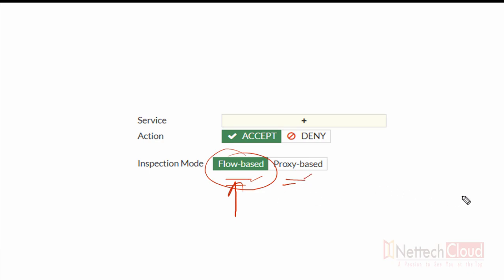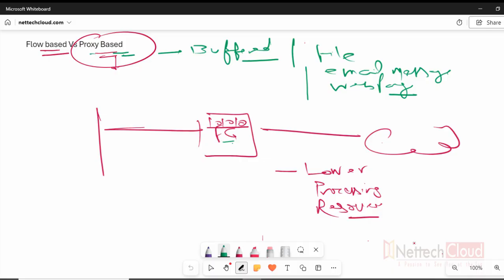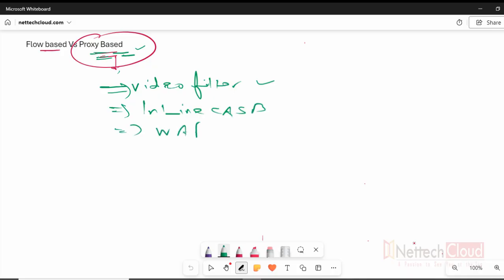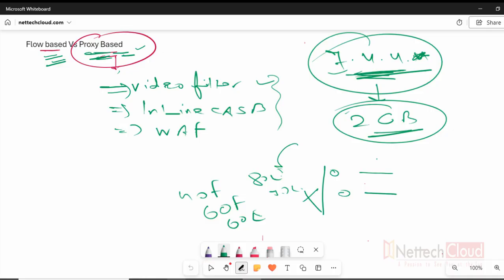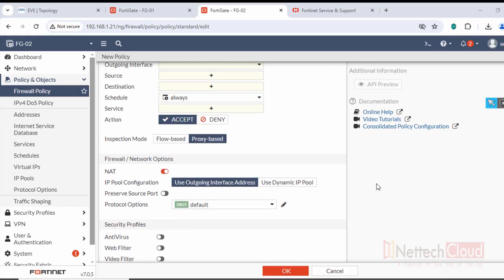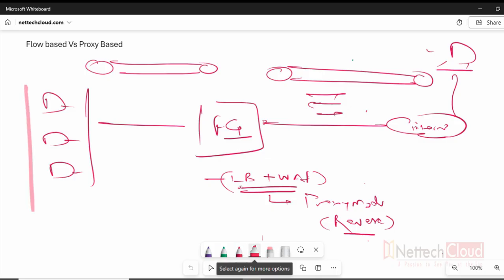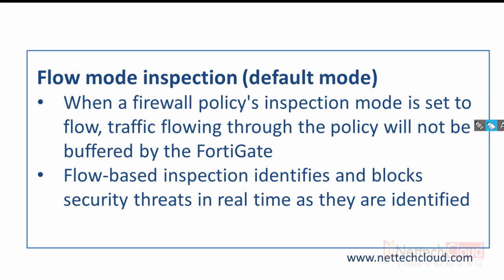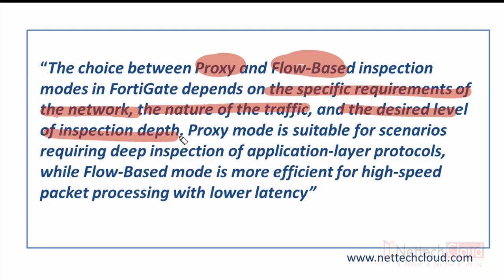FortiGate Firewall | Understanding Proxy and Flow based Inspection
Buy Complete Course (Pre-Recorded Video and FortiGate Admin Guide)

FORTINET: FortiGate Firewall Training (NSE4)
                            By Manoj Verma (CCIE-43923)
Description
The Network Security Professional designation recognizes your ability to install and manage the day-to-day configuration, monitoring, and operation of a FortiGate device to support specific corporate network security policies

Chapter 0: Course Introduction and Admin Guide (Preview)
Chapter 1: Overview of Firewall Technologies
Chapter 2: Enterprise Firewall Solution overview
Chapter 3: Security Fabric
Chapter 4: FortiGate Firewall Features
Chapter 5: Performing initial Configuration
Chapter 6: Firewall Security Policy
Chapter 7: Network Address Translation
Chapter 8: Policy Based Vs Central SNAT
Chapter 9: Inspection Mode – Proxy and Flow Based
Chapter 10: NAT (Routed) Mode Vs Transparent Mode
Chapter 11: Virtual Wire Pair and one armed sniffer
Chapter 12: SSL Inspection and Digital Certificate
Chapter 13: Application Control and Web Filter – Security Profiles
Chapter 14: Intrusion Prevention System (IPS)
Chapter 15: Virtual Domain (VDOM)
Chapter 16: Routing with Fortigate Firewall
Chapter 17: Equal Cost Multipath (ECMP
Chapter 18: Software Defined WAN (SDWAN) Basics
Chapter 19: Understanding IPsec Site to Site VPN
Chapter 20: Configuring Site to Site IPsec VPN
Chapter 21: Remote Access VPN
Chapter 22: High Availability
Chapter 23: Packet Flow Logic
Chapter 24: Command Line Interface
Chapter 25: Firewall Admin Guide (PDF)